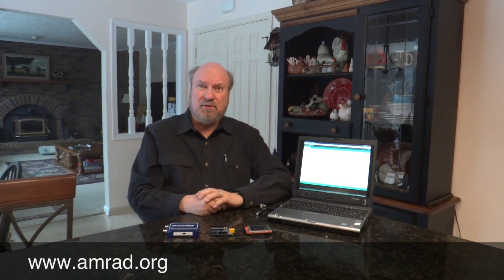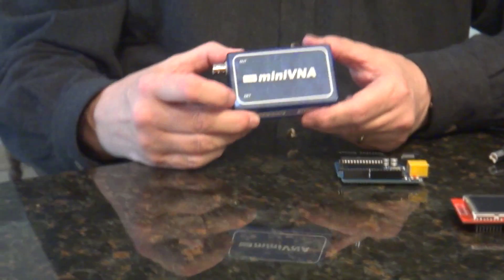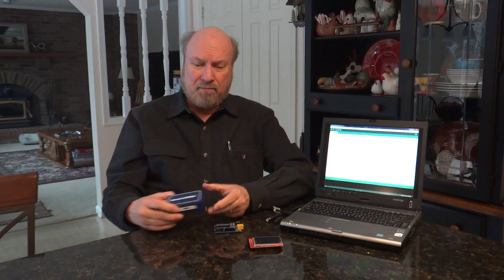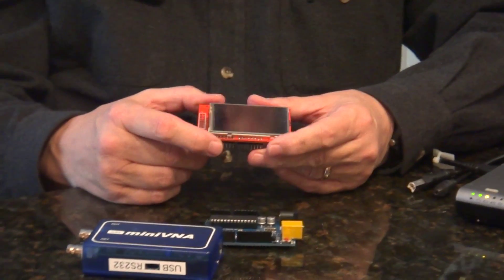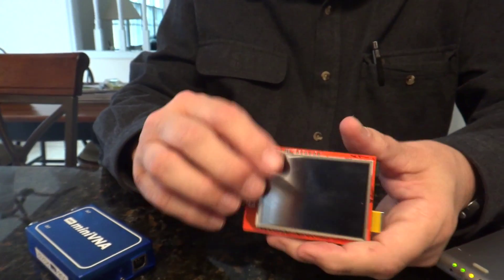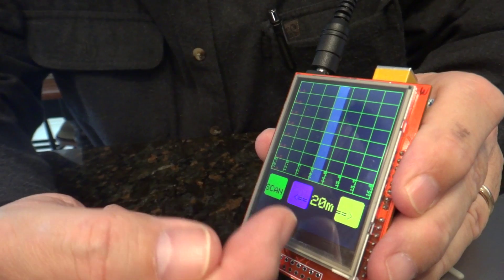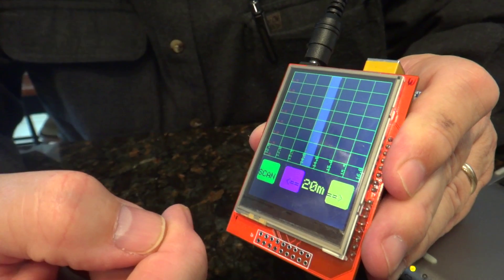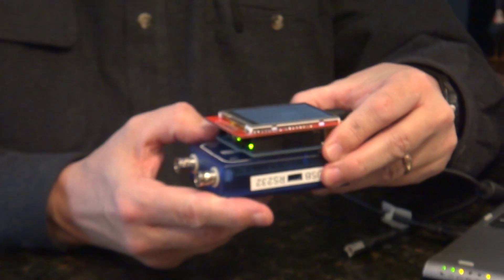Arduino Control of miniVNA: First Part in a Series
This is the first project report describing the control of a miniVNA with an Arduino UNO board using a resistive touchscreen LCD color graphic display.